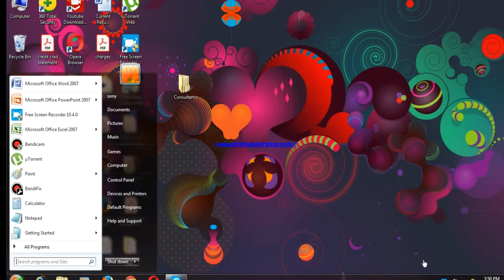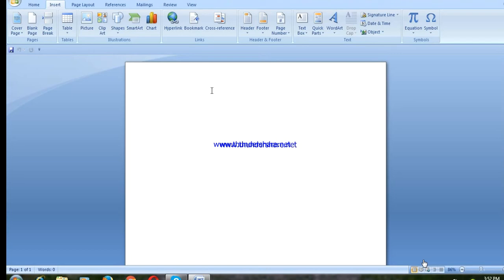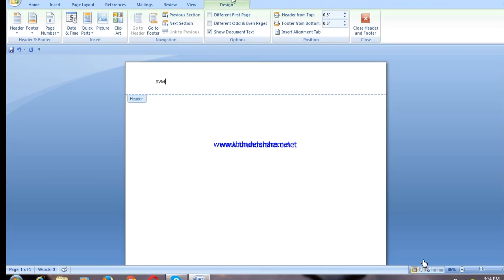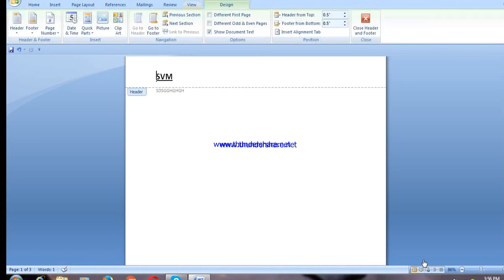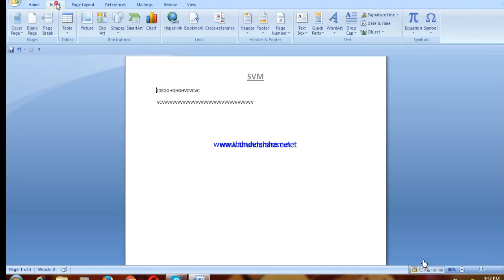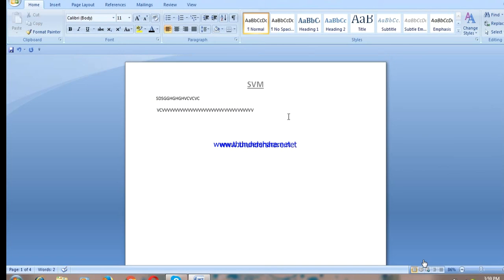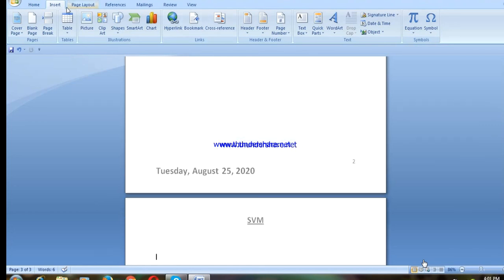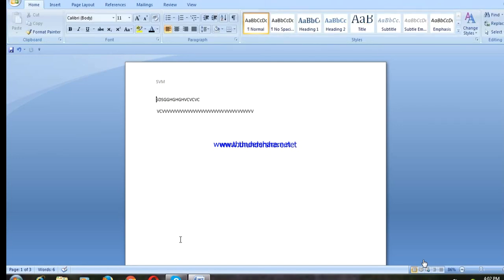STD-6|| SVMCBSE|| COMPUTER|| CHAPTER4||PART-1